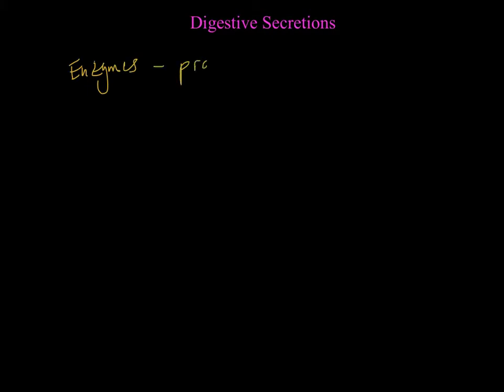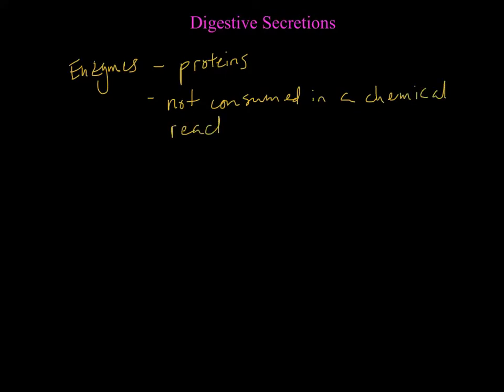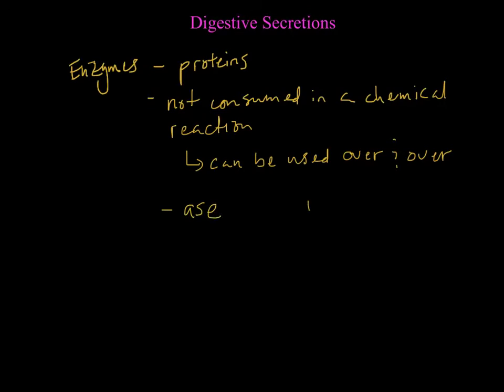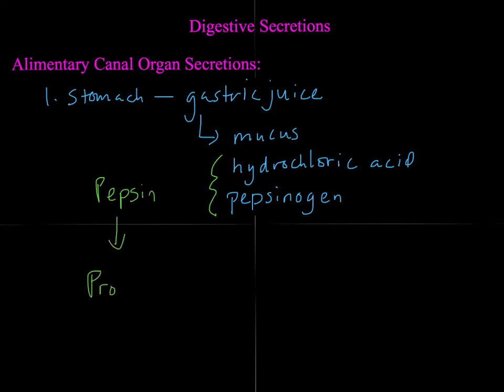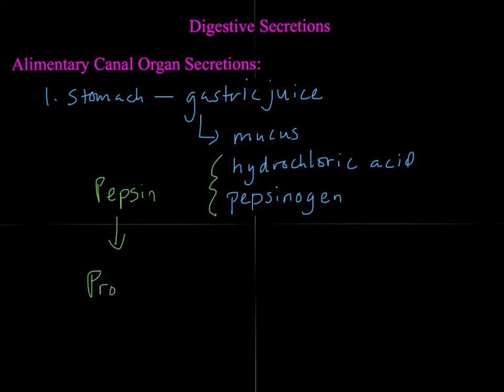4. Digestive Secretions